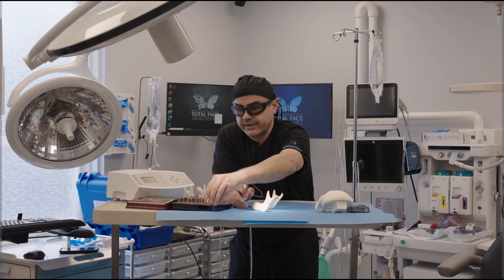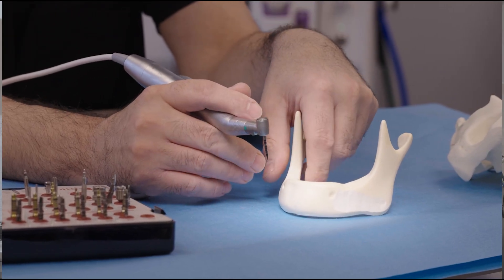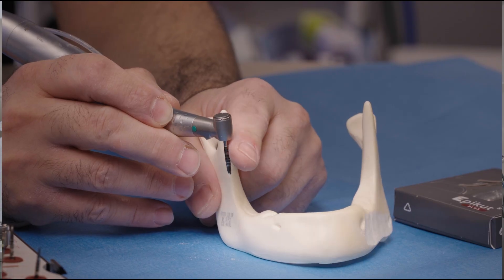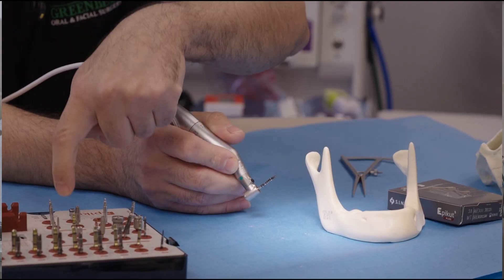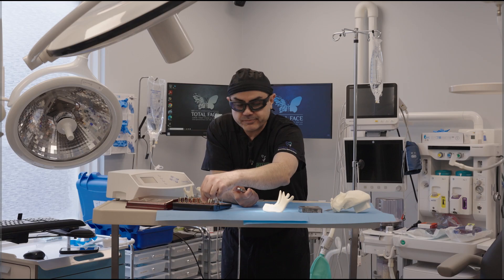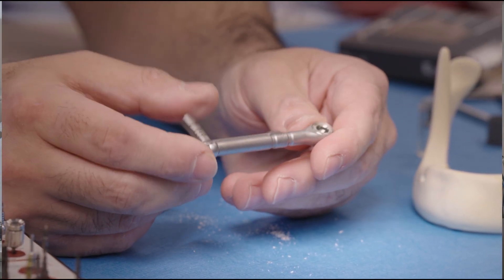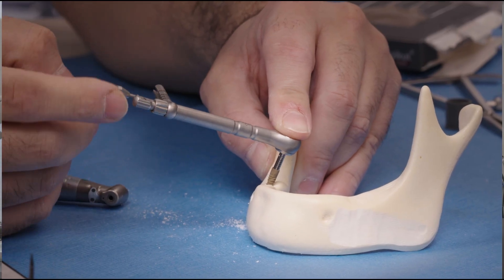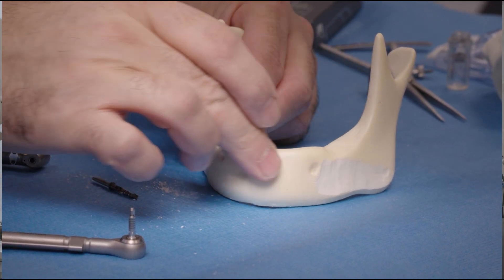Dental Implant Placement in Mandible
Dental implant placement in mandible.  @greenbeltsurgery @greenbeltsurgery5263